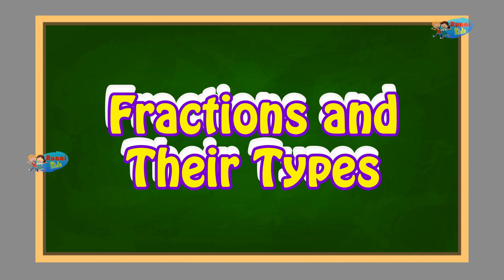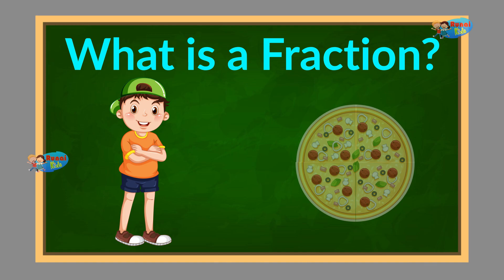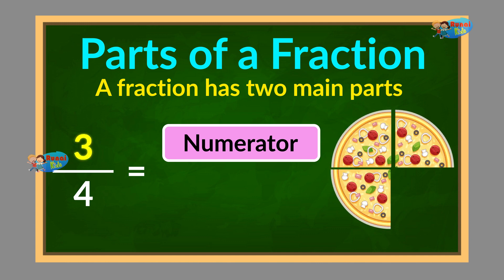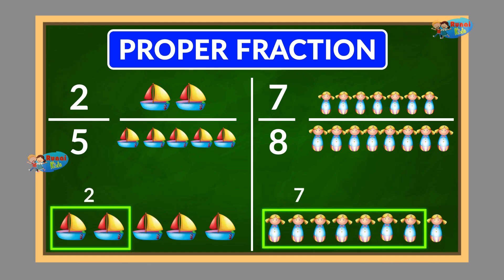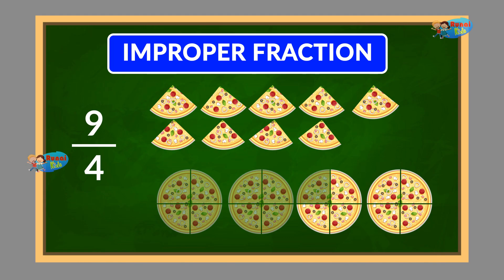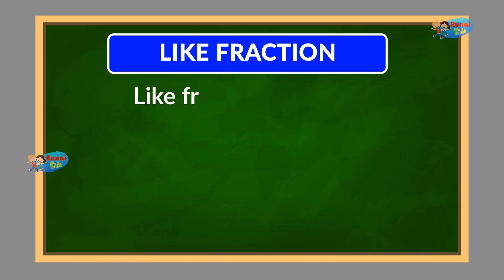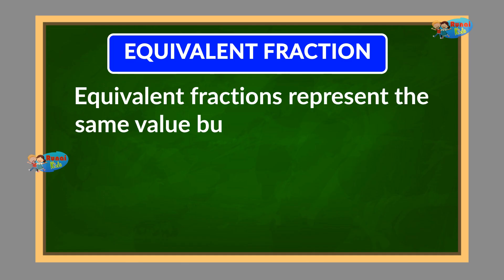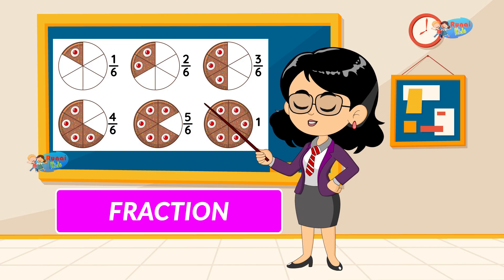Fractions And Their Types !! proper fractions improper fractions and mixed numbers